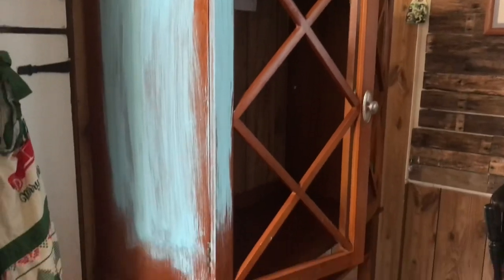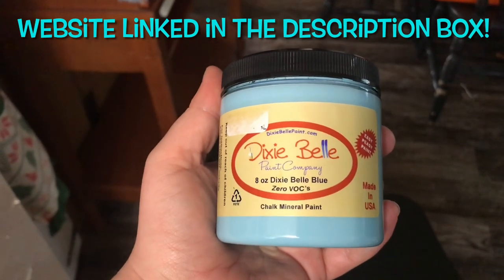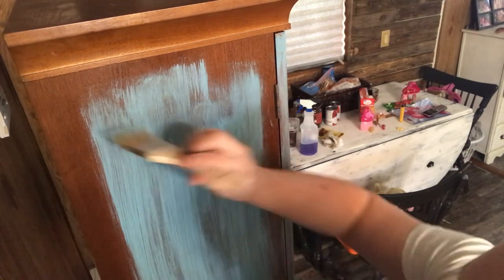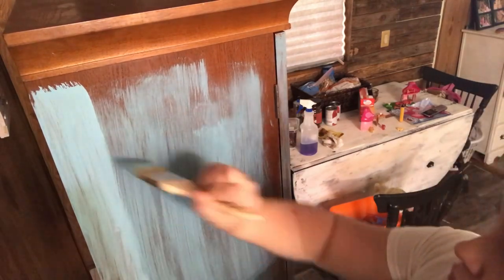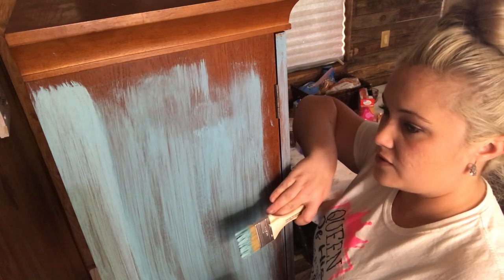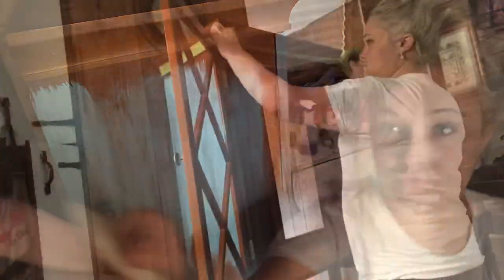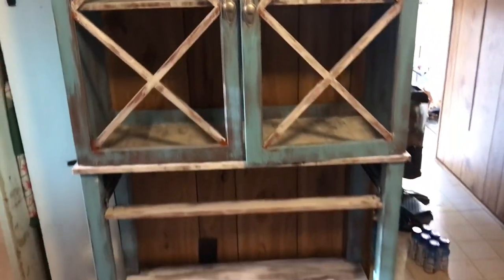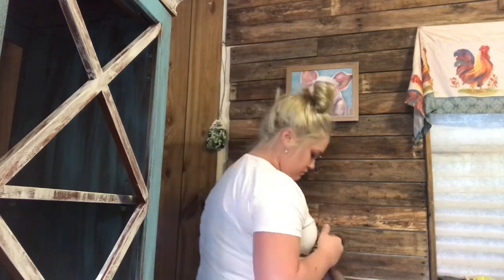DIY Rustic Farmhouse Hutch Makeover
❤️ HEY Y'ALL! My name is Lacie, I'm a stay at home mama of one four year old little girl. We live in a 1984 single wide mobile home somewhere in the middle of nowhere Georgia. On my channel you will see a whole lot of cookin, a whole lot of DIYin (& rigging things up haha), and a whole lot of crazy. I'm so glad you're here!